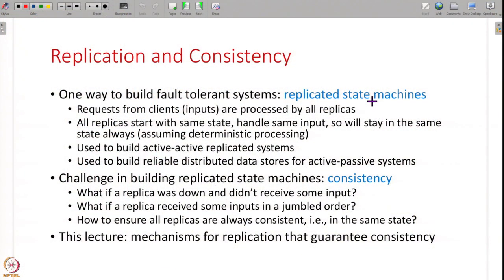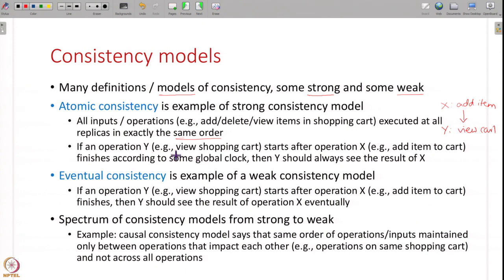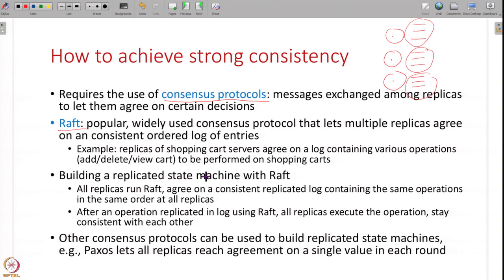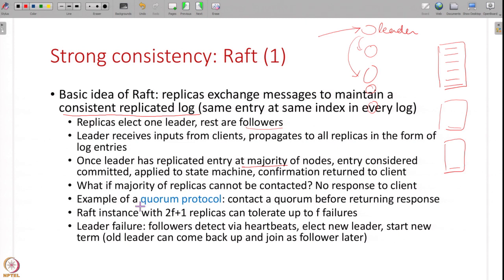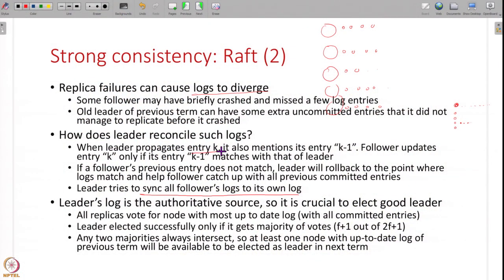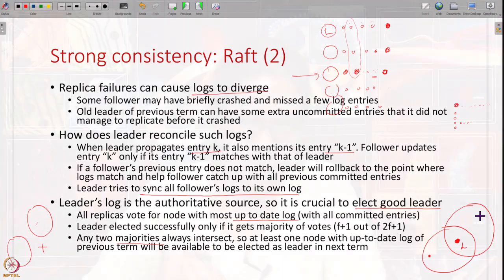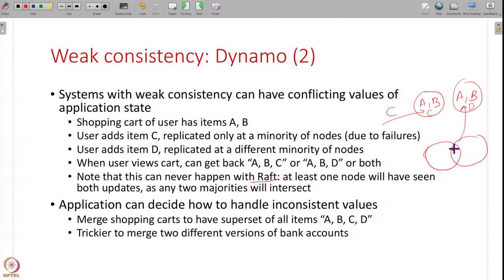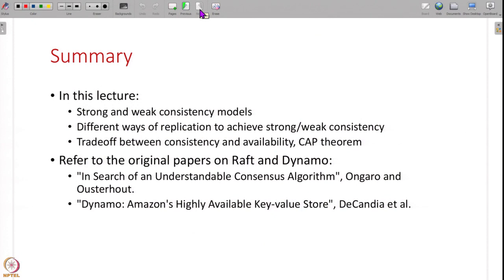Lecture 37: Replication and consistency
Week 8: Lecture 37: Replication and consistency